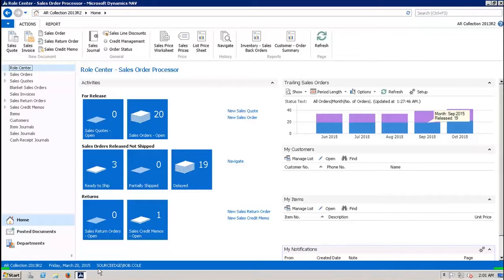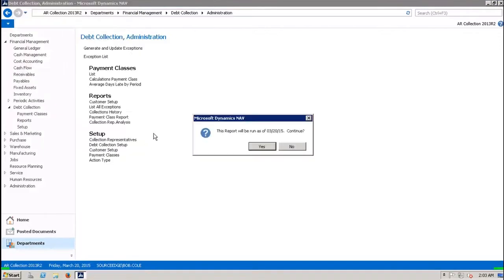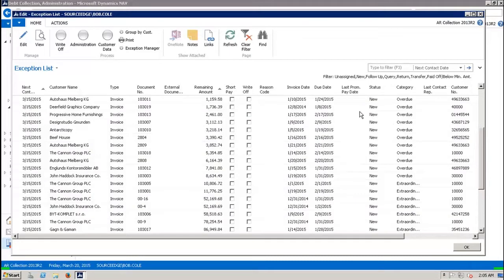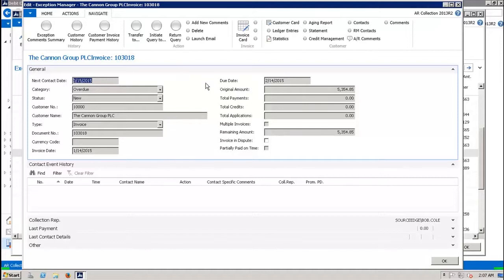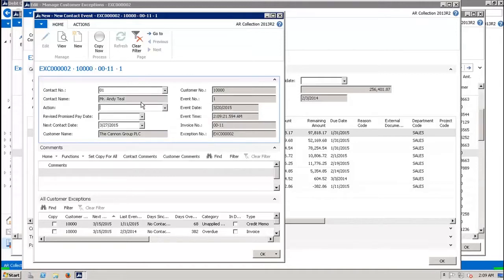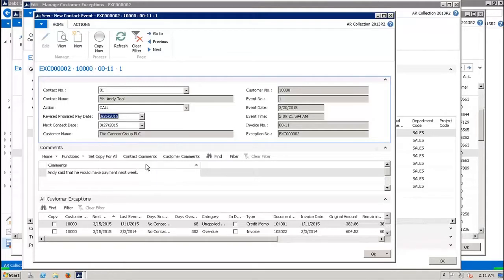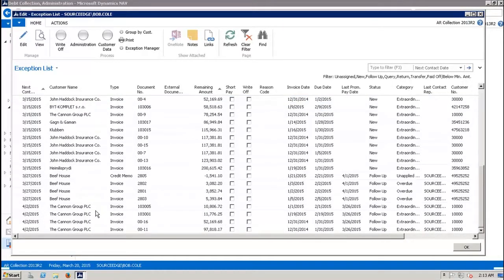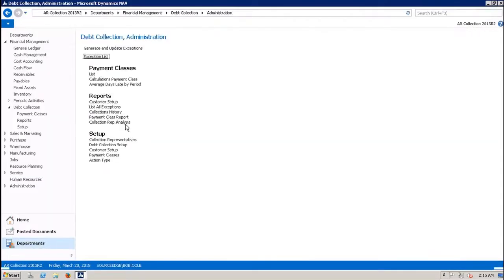1 A/R Collections Overview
Microsoft Business Central / Microsoft Dynamics NAV Collections Management Overview